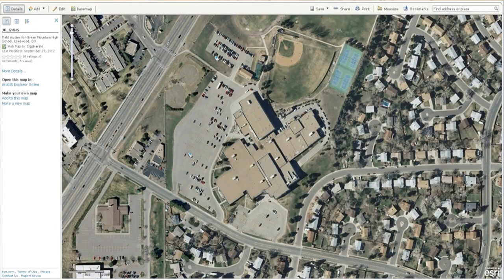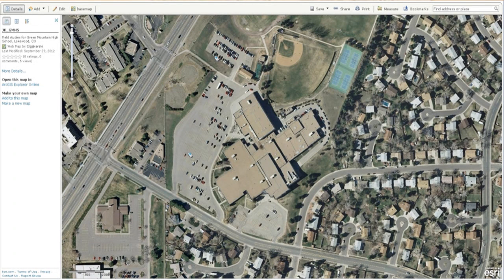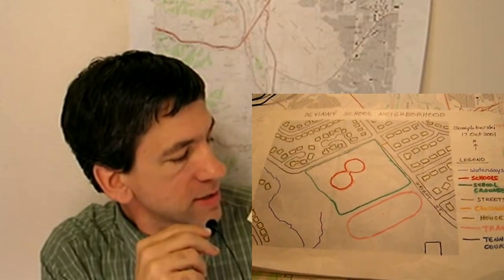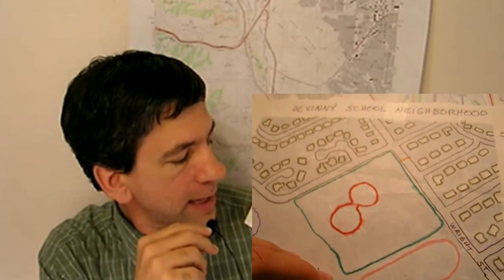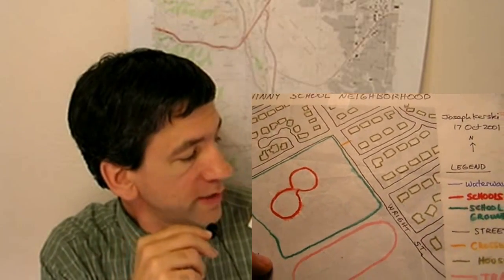Constructing a Paper Map from a Printed Aerial Photo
Teaching Spatial Thinking by Constructing a Paper Map from an Aerial Photo. This activity uses cartography and geography to construct a map on translucent paper from a printed aerial photo. The aerial could easily be printed from ArcGIS Online.